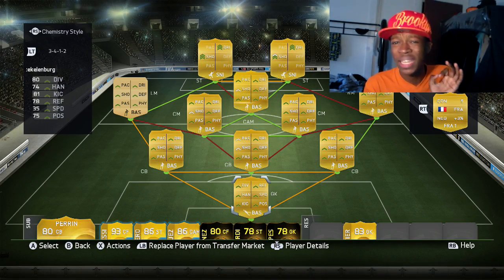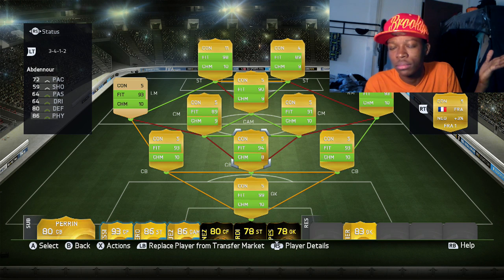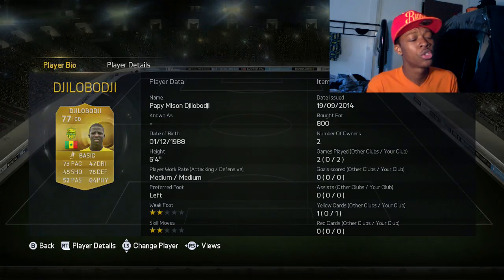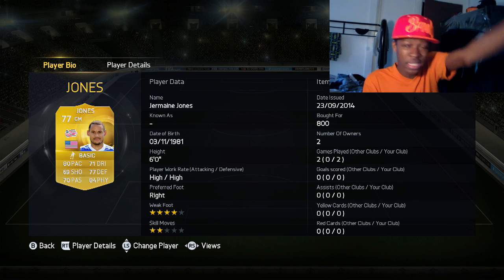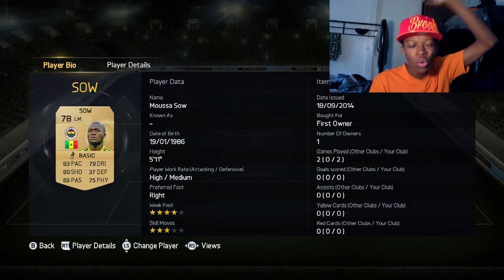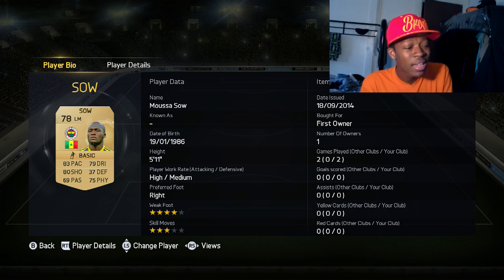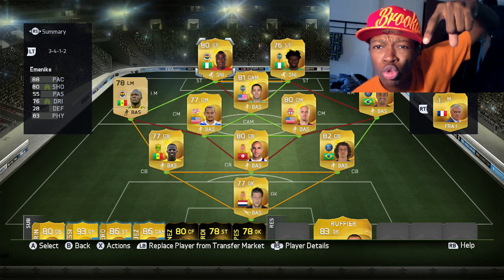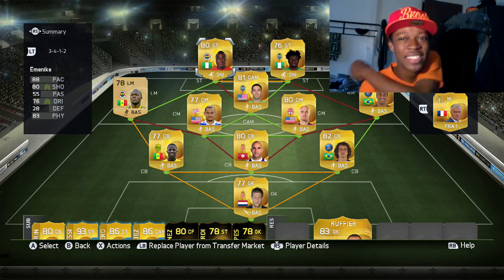FIFA 15 - BEST TEAM EVER ( ONLY 25K )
Yano i love Sweaty team , overpowered and cheap !
250+ Likes for more FIFA 15  :)